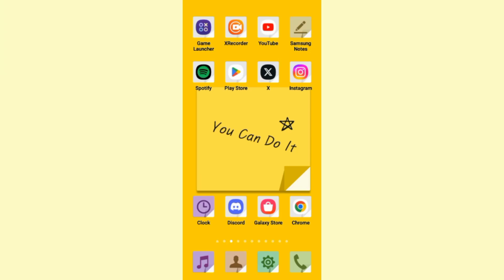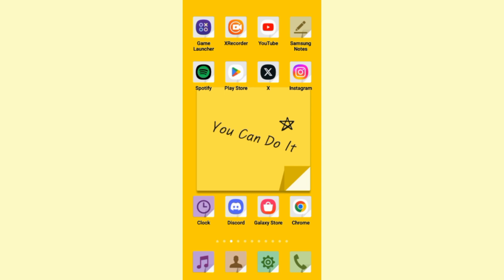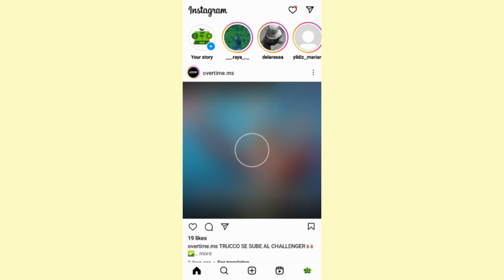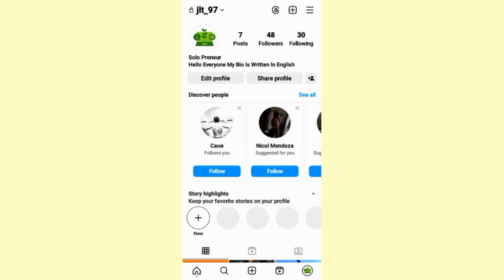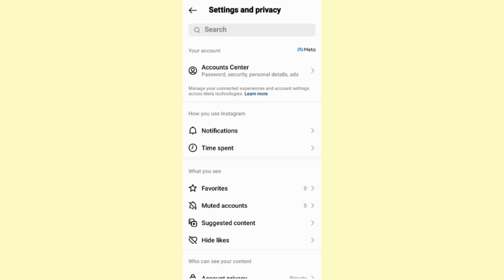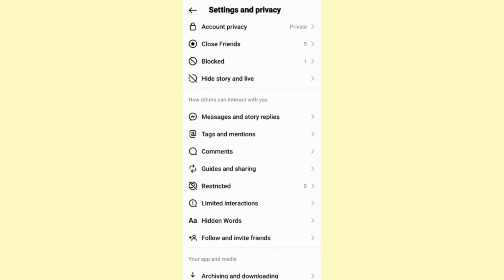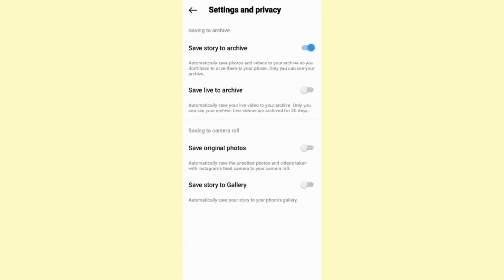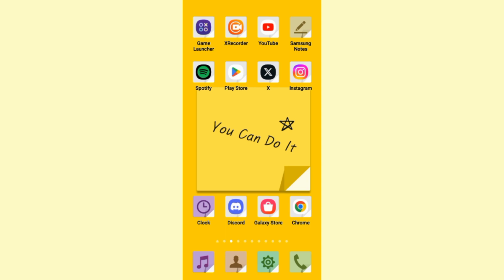How to Save Instagram Photos and Videos in Gallery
Learn How to Save Instagram Photos and Videos in Gallery. It is really easy to do, learn to do it in just a few minutes by following this super helpful tutorial.